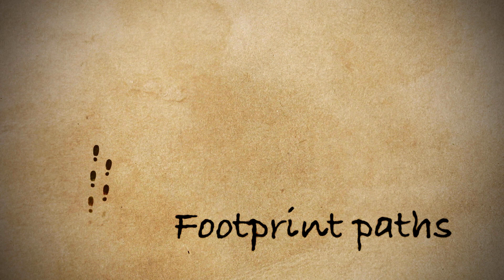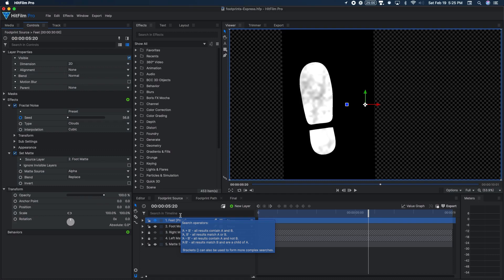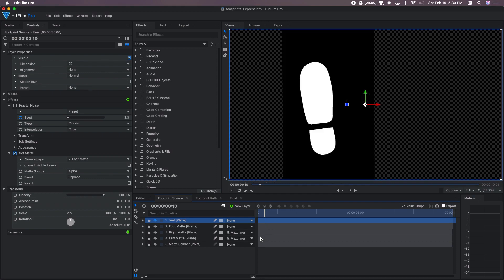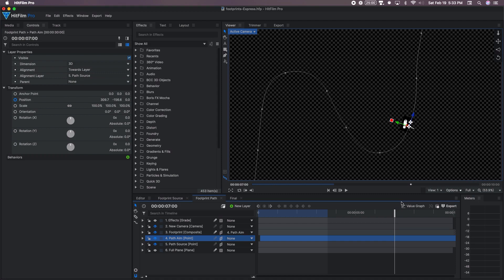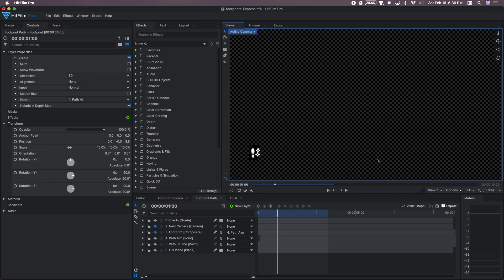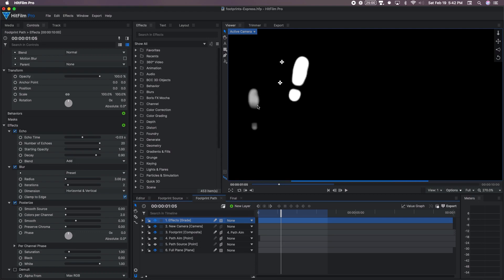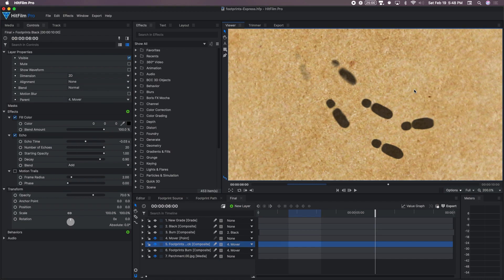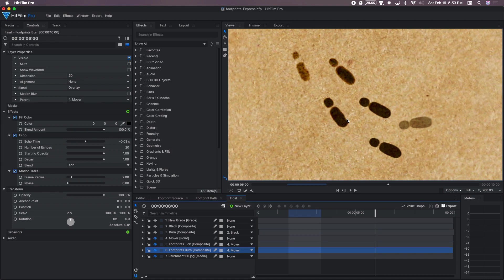Inky Marauder's Map-style footprints in HitFilm Express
Think that you can't create cool inky footprints in HitFilm Express? Think again! Not a particle system in sight! The render does take a while, but it's worth it!

(Yes, the demo was done in Pro—out of habit—but the effects used are all available in HitFilm Express with no add-ons.)

00:00 Intro
02:39 Footprint Source composite shot
05:59 Footprint Path composite shot
13:48 Final composite shot
18:37 Outro